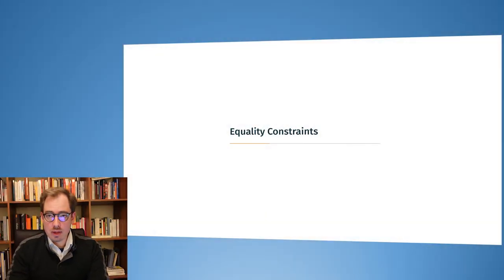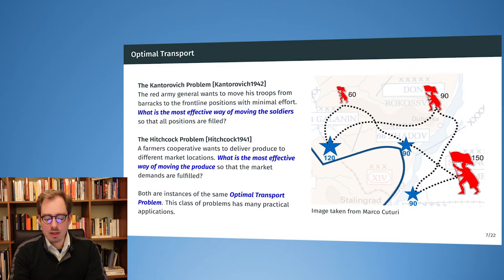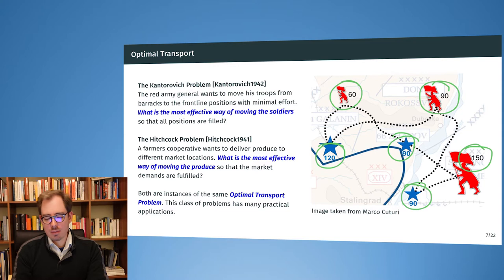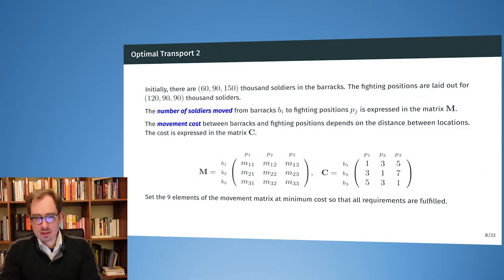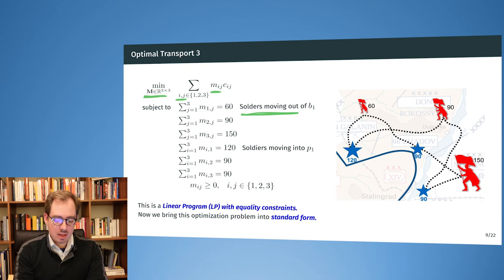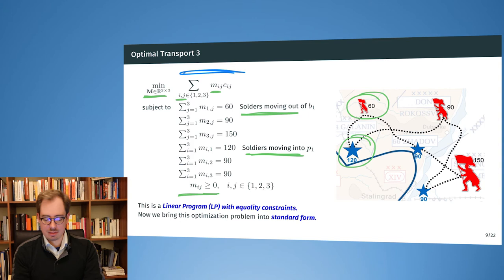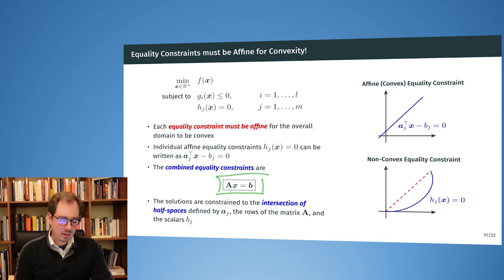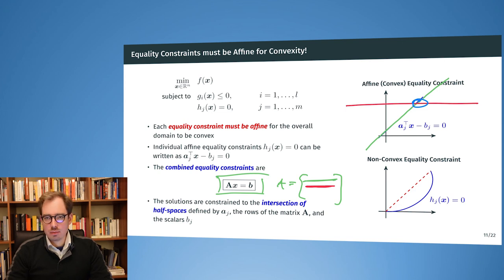4.2 Optimization Methods - Equality Constraints